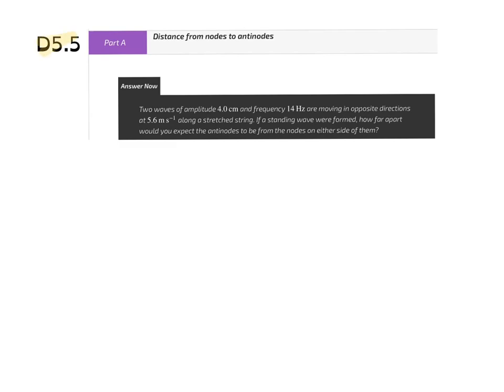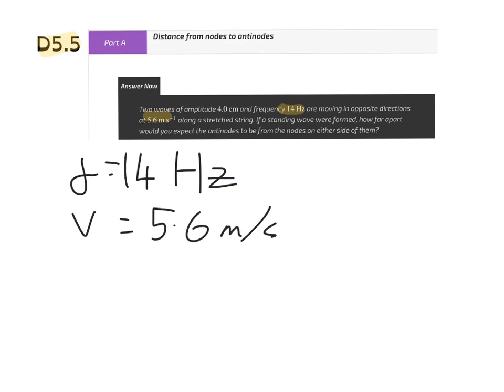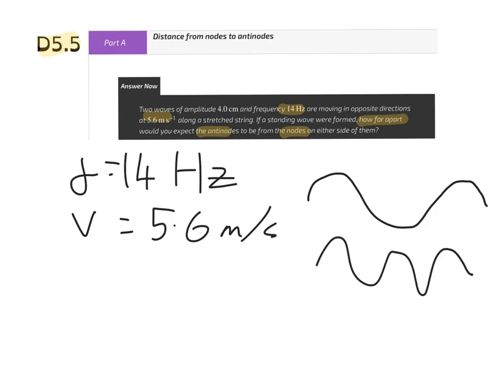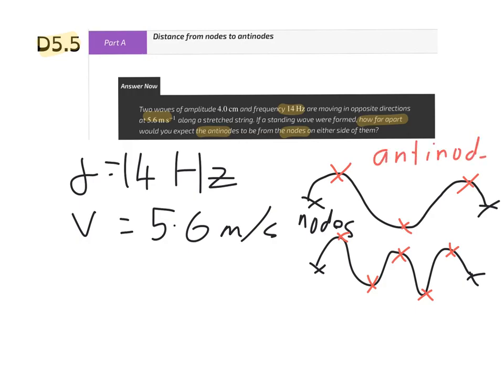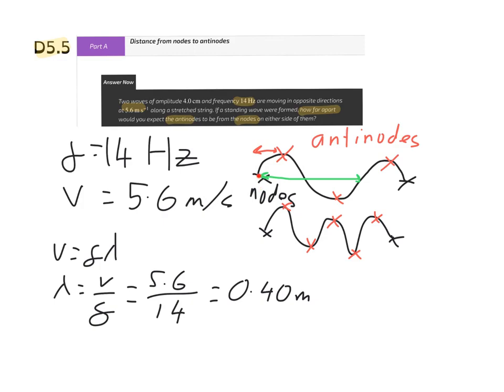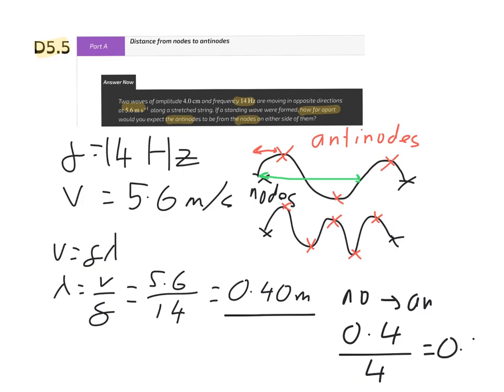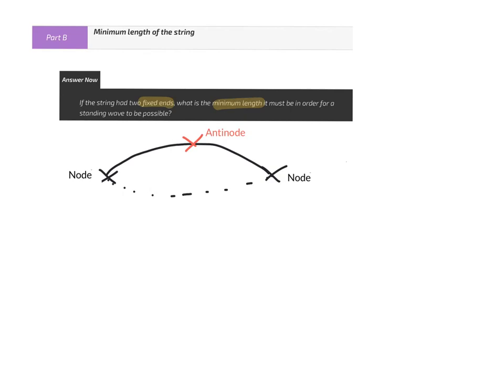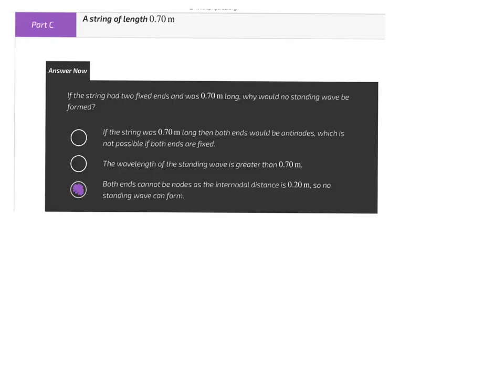IsaacPhysics D5.5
Worked solution to Isaac Physics question D5.5. for a level physics